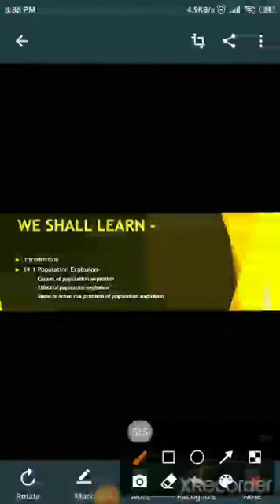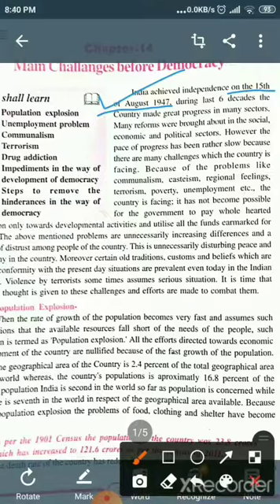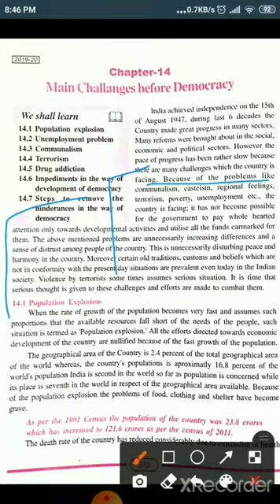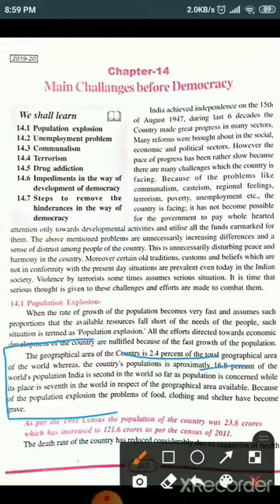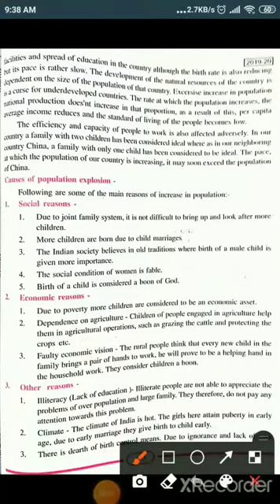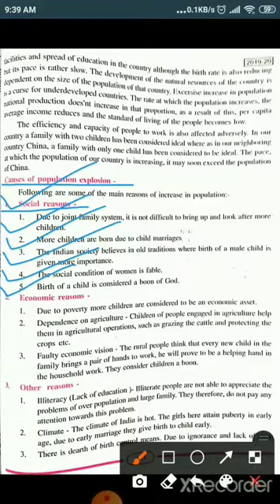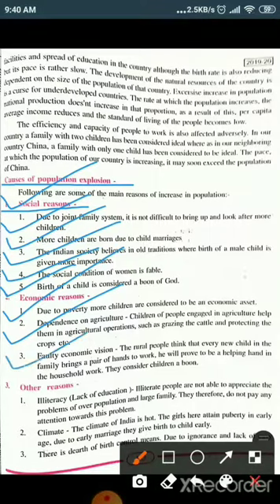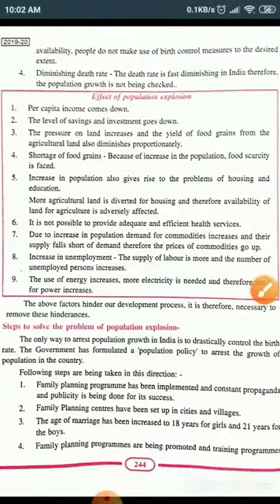10.12.2020 Class-10th Social science (Civics)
Chapter-14 Main challenges before Democracy (part-1)